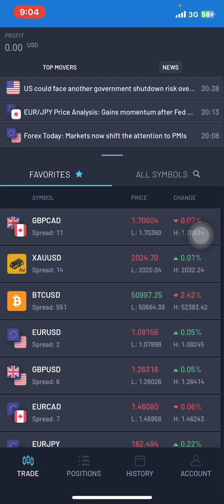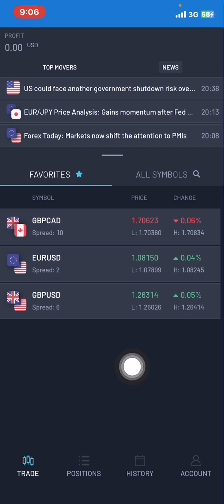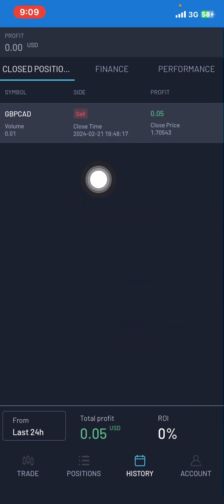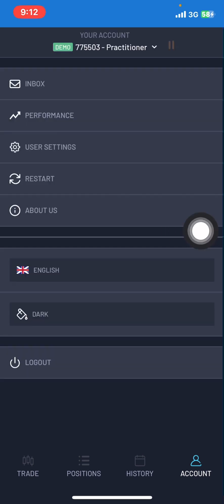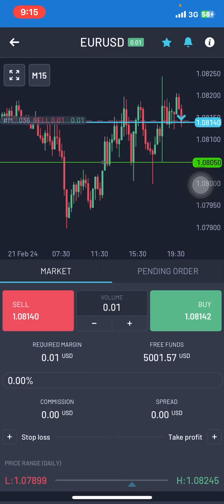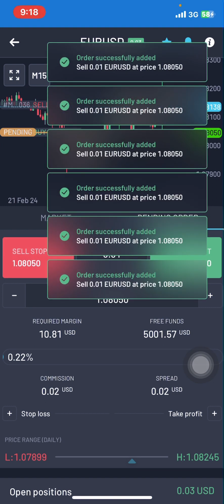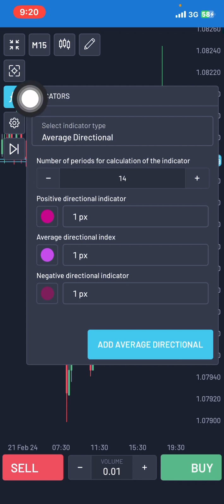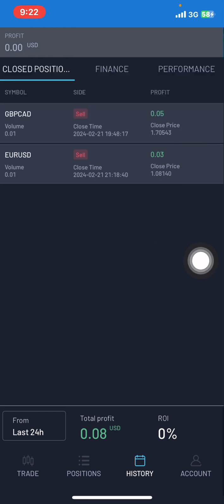Funding Pips New Trading Platform Mastery |Match-Trader